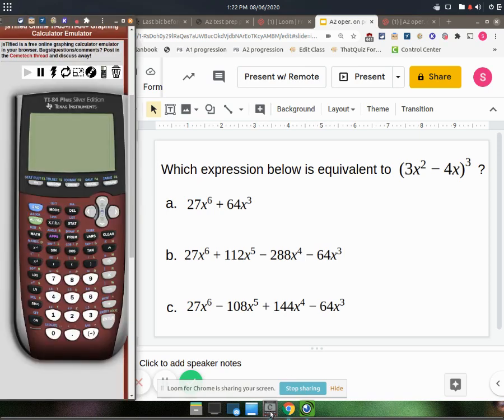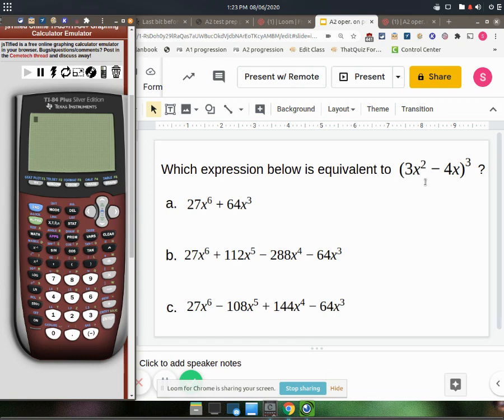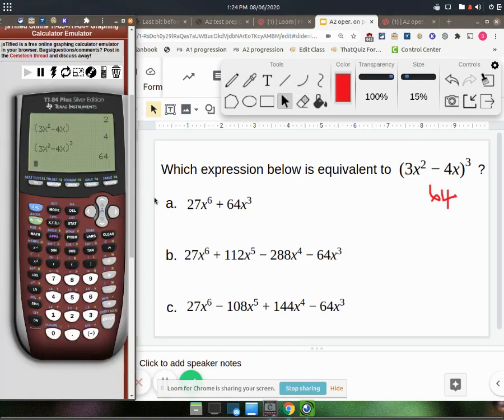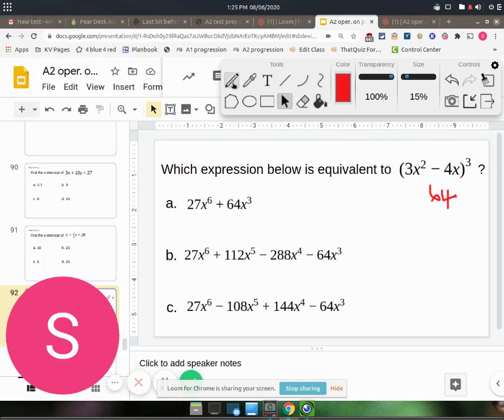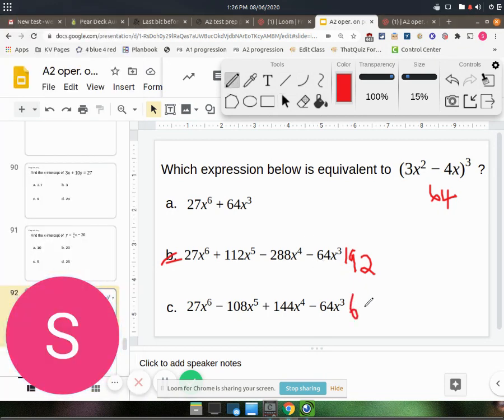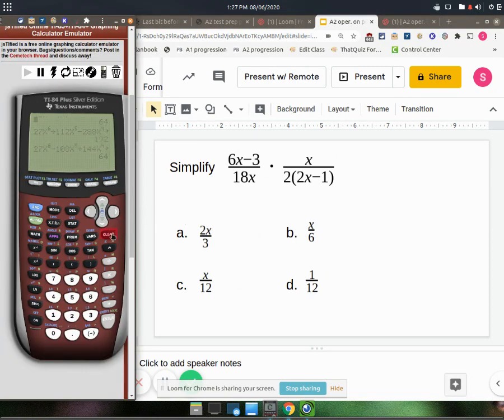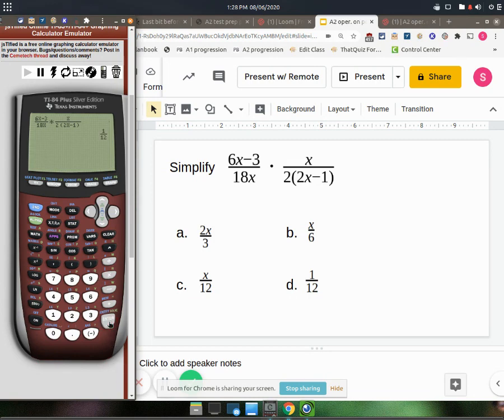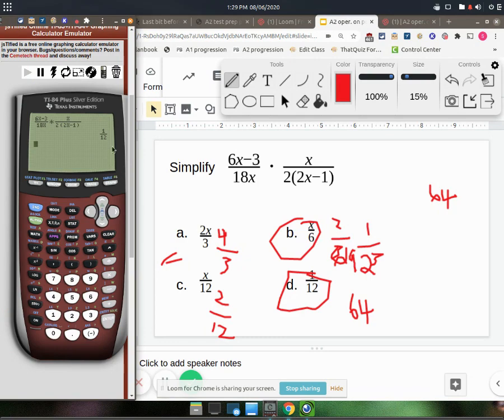Simplifying with calculator